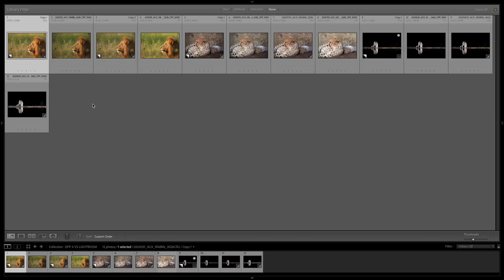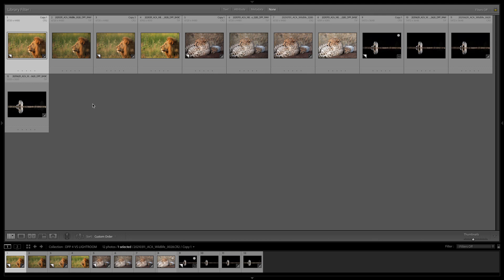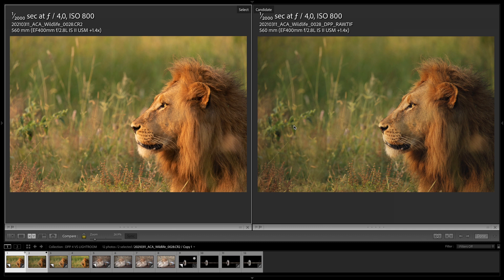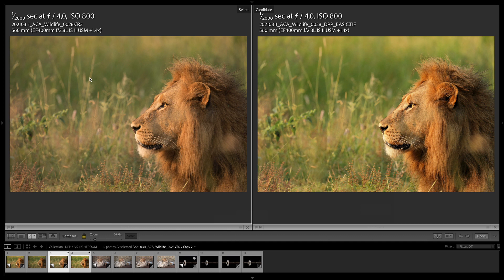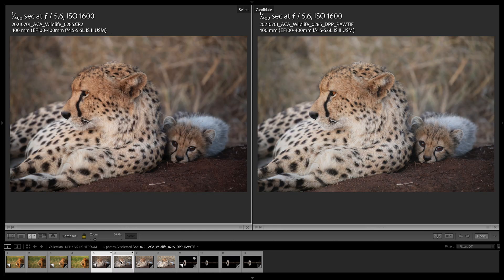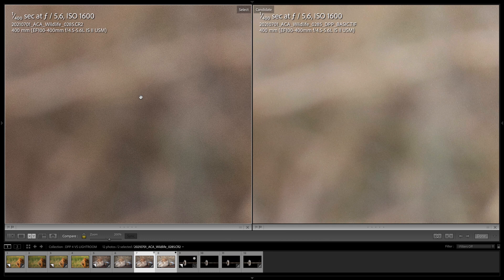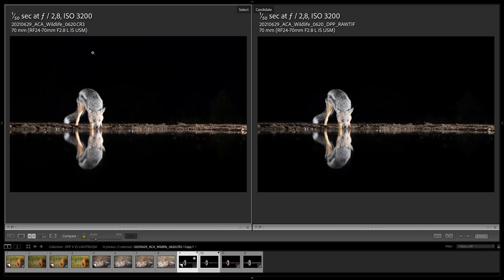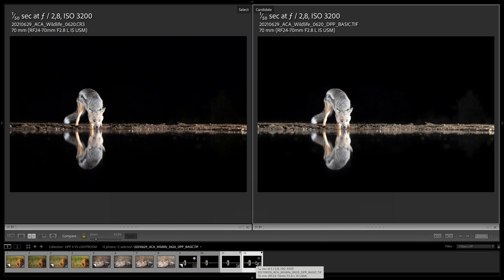Canon Digital Photo Professional (DPP) VS Lightroom for RAW images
Canon Digital Photo Professional (DPP) VS Lightroom for Wildlife RAW conversions

Join me as I show you how to get the most out of your digital raw file using Canon Digital Photo Professional as your first step in converting it for post production in Lightroom CC. This using only 2 of the basic settings in both software packages with Wildlife Images.

ALL YOU NEED TO KNOW ABOUT ME

Recommended Software Products

00:00 Disclaimer
00:06 Intro
00:15 Start with details
02: 15 Lion Image Comparison
05:52 Cheetah with cub image comparison
08:33 Side Striped jackal comparison
11:16 Outro